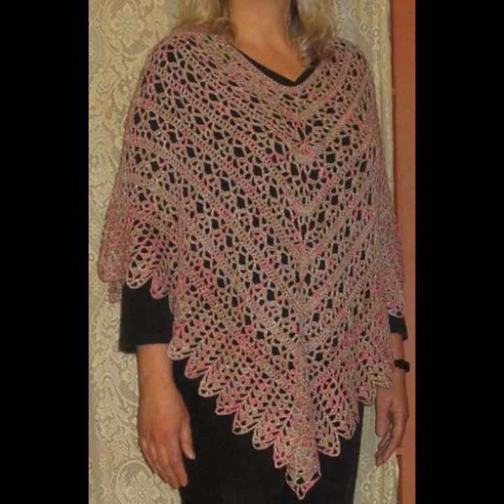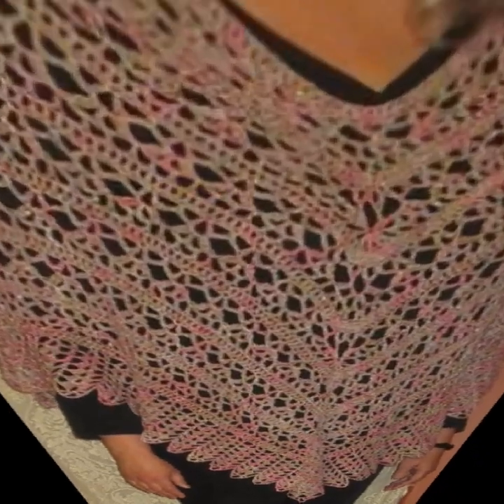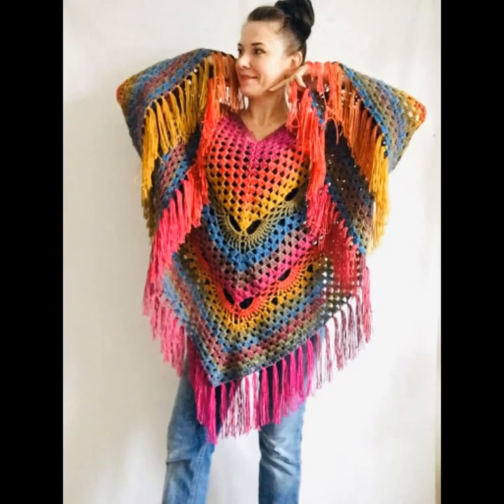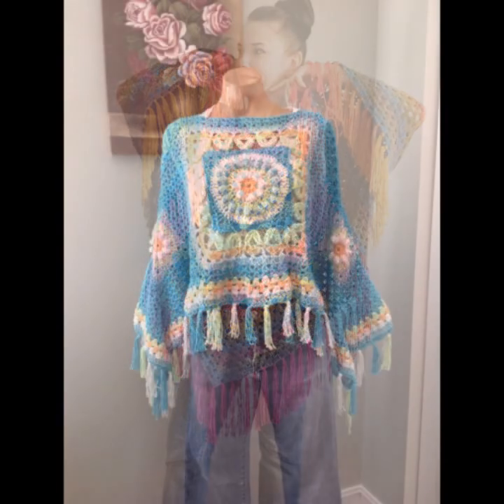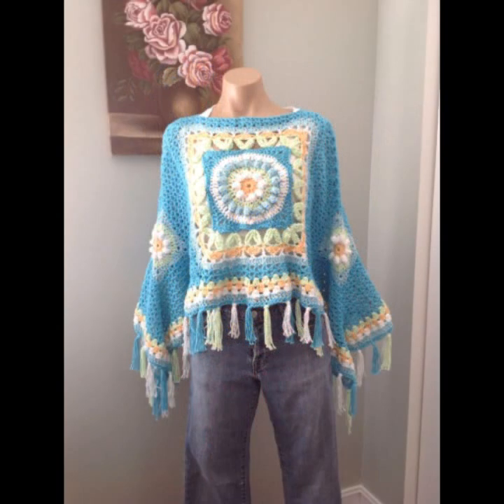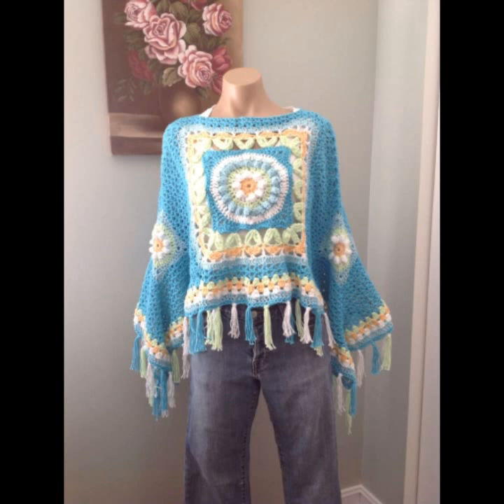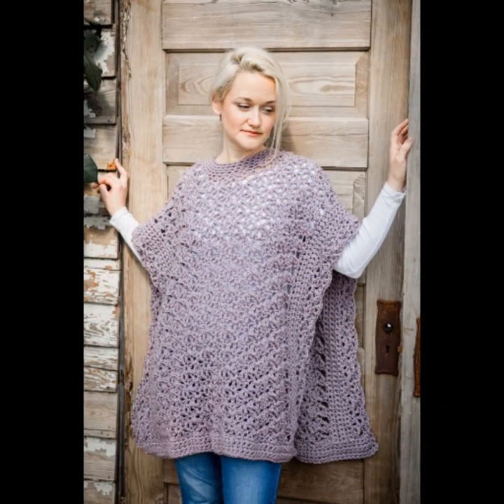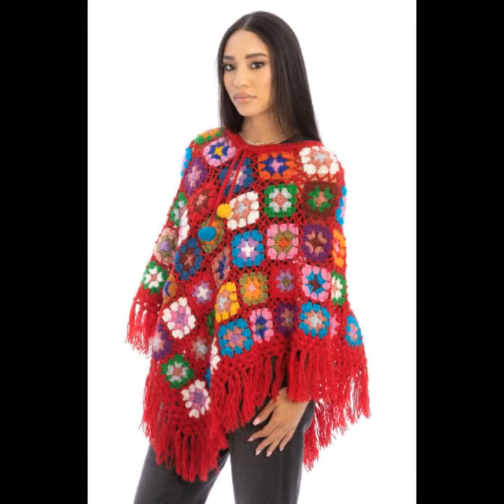Top 50 latex very pretty and charming crochet vintage style granny square poncho designs